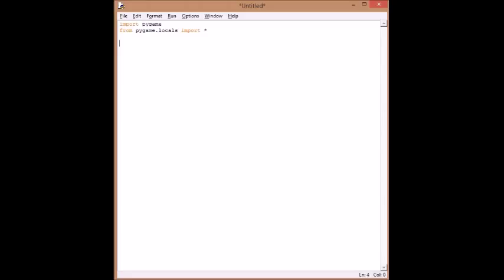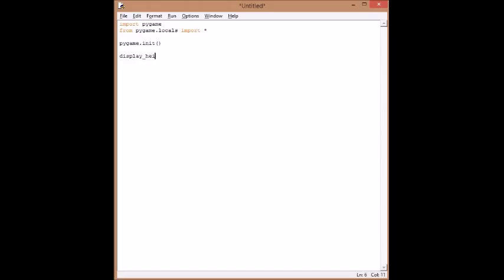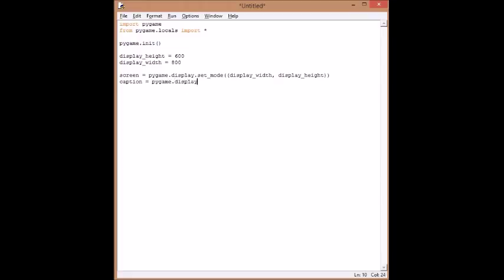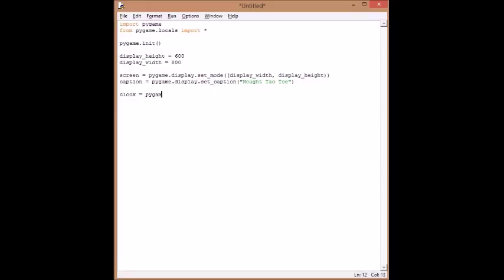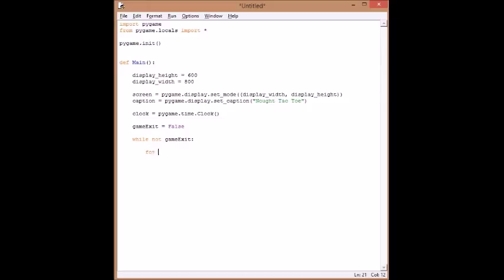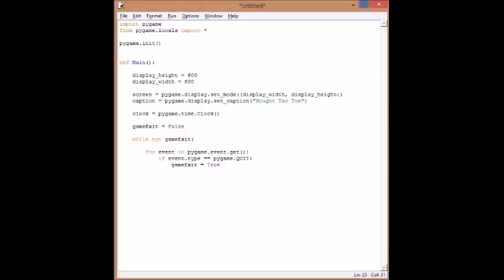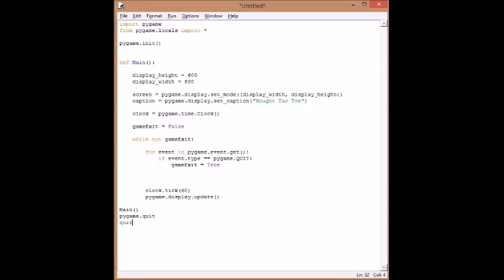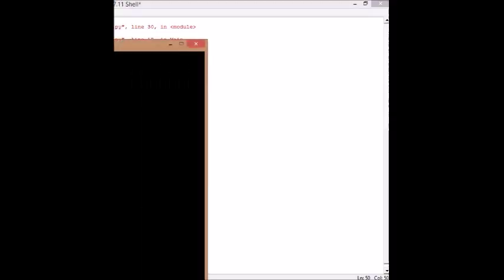Noughts and Crosses Basic Pygame Tutorial | Part 1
I teach the basic Setup of  a Pygame in a new tutorial on my channel.
You will be learning how to make